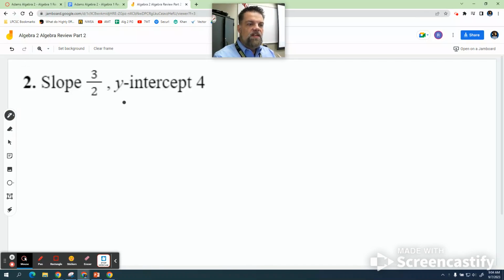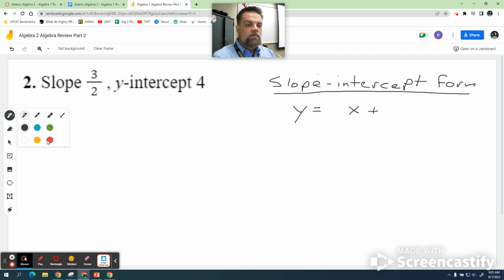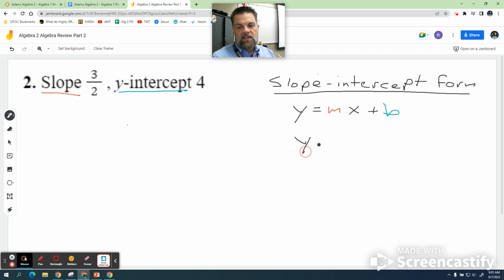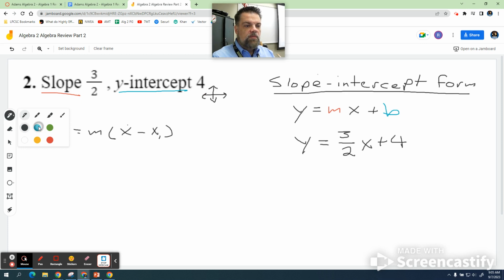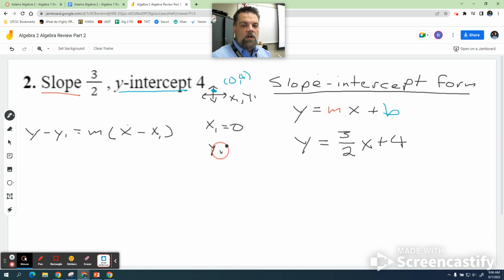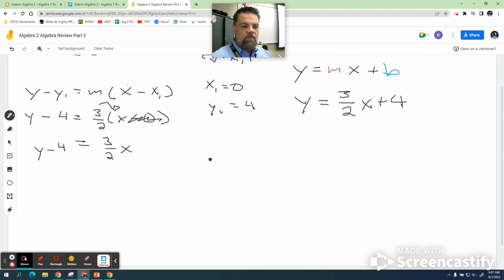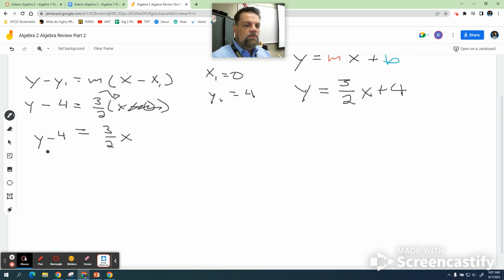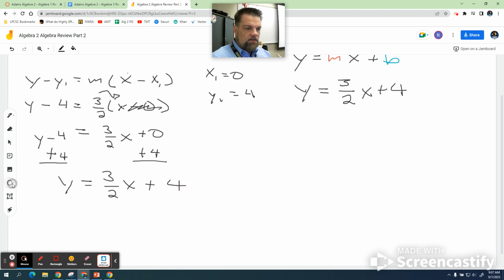Algebra 2 Algebra 1 Review Part 2 Problem 3